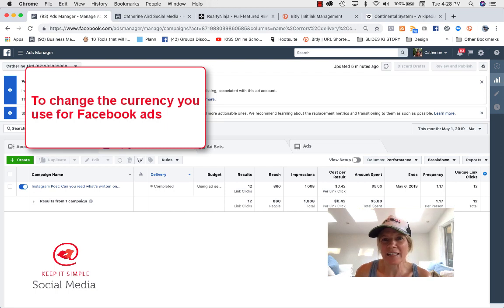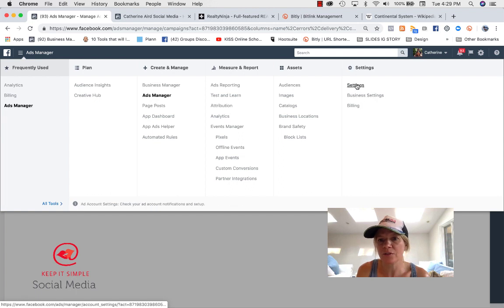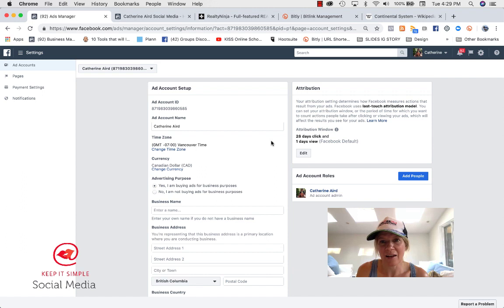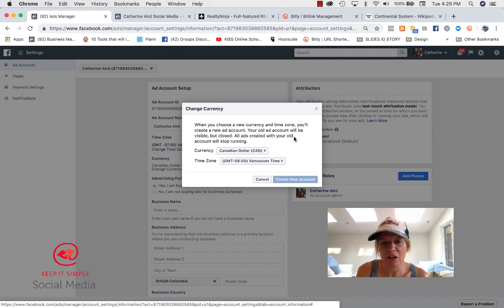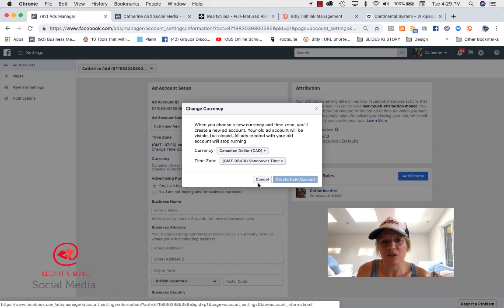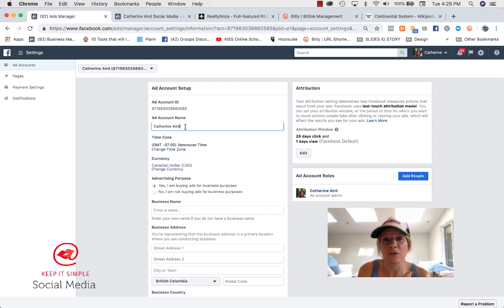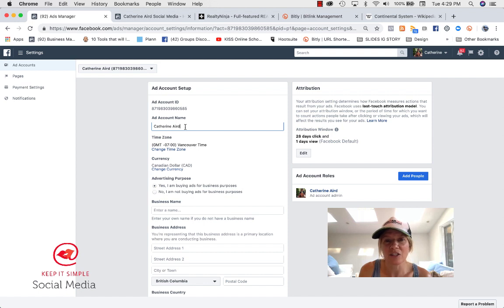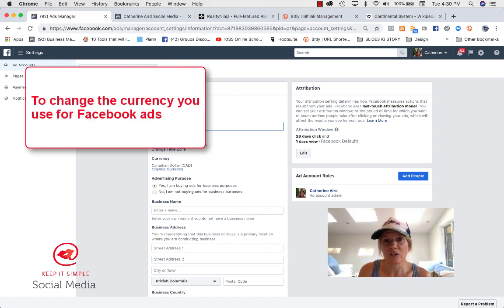How to change the currency you use for Facebook ads - 2019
Info below! Catherine & Heather 💕 Need help with social media?
You can change the currency you use for Facebook ads once every 60 days  IF YOU DON'T HAVE A CURRENT BALANCE! PAY THE BILL FIRST! (go to All tools and billing).

To manage an ad account's payment settings, you have to be an admin of the ad account.

The payment methods available to you depend on the currency you choose.

For some countries (like Brazil, Nigeria and Venezuela), your ad account's business country and currency must match.

If you select a country other than Brazil when you create your ad account, you won't be able to change your country to Brazil later.

 In addition, if you select a currency other than BRL when you create your ad account, you won't be able to change it to BRL later.
Change the currency you use for Facebook ads

To change the currency you use for Facebook ads:

Go to your Ad Account Settings in Ads Manager.
Under Currency, click Change Currency.

Select your new currency and time zone and then click Create New Account.

By choosing a new currency and time zone, you've created a new ad account.

Your old ad account is still visible in the Account dropdown in the top left of your Ads Manager, but it's closed and all ads created with your old account stop running.
Any ads you had running on the old ad account are billed in the old currency.

Note: If you're using Business Manager and your account has several other accounts associated with it, it's not possible to change your currency. You have to create a new account from Business Manager and select the new currency.

Catherine Aird - Keep it Simple Social Media Coach & Marketer